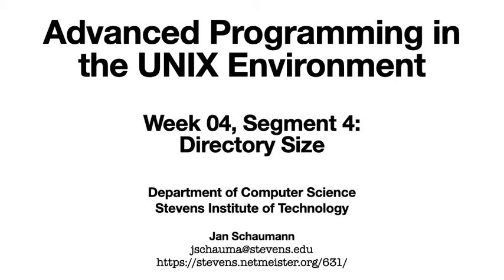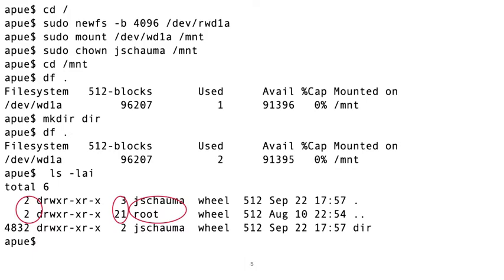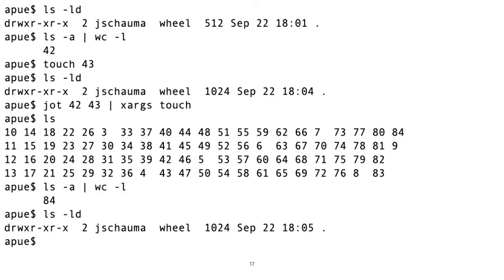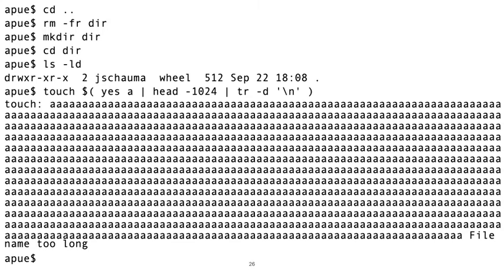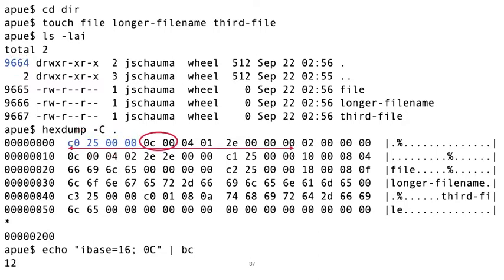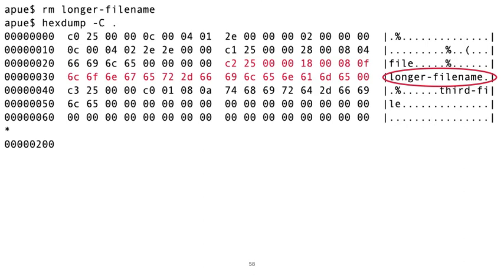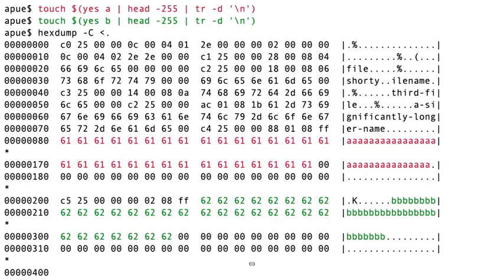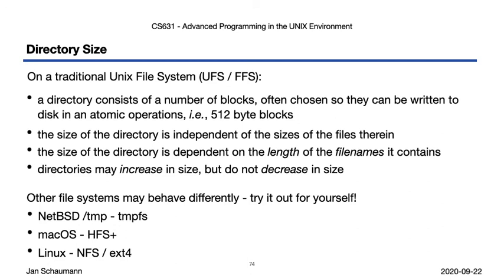Advanced Programming in the UNIX Environment: Week 04, Segment 4 - Directory Size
In this video lecture, we dive deep into the structure of the directory on a traditional Unix File System and see how its size is independent of the file sizes of its entries, but dependent on the filename lengths.  We'll also use hexdump(1) to cheat a bit and look at the directory structure on disk.

Outline:
00:00 Introduction
00:22 File sizes
01:14 Directory sizes
09:10 Directory structures on disk
16:46 Recap